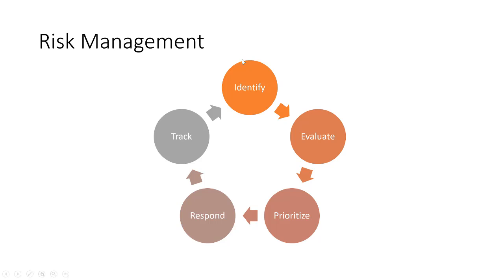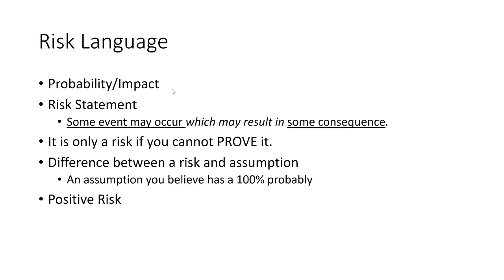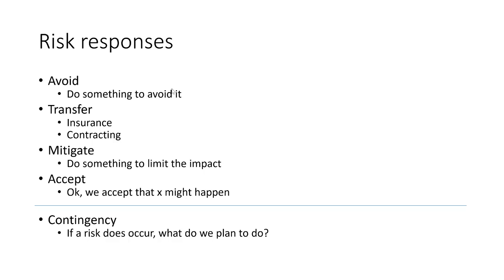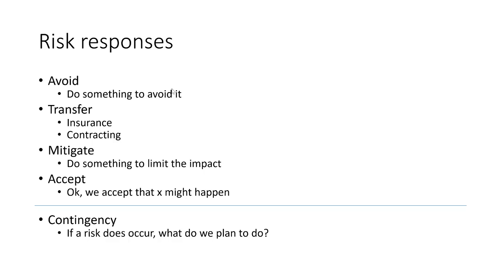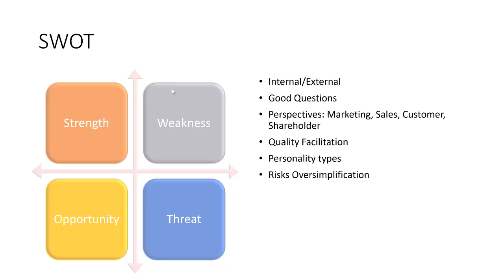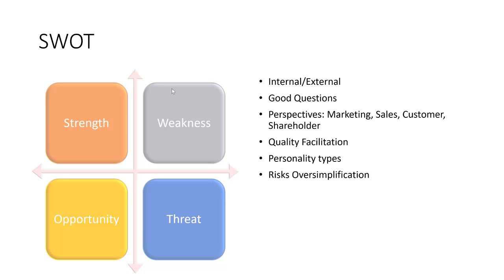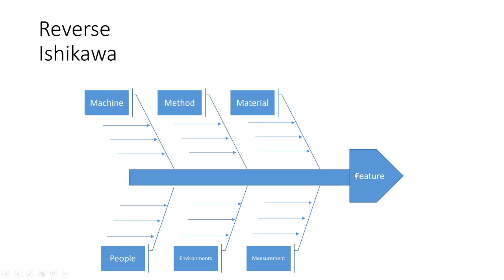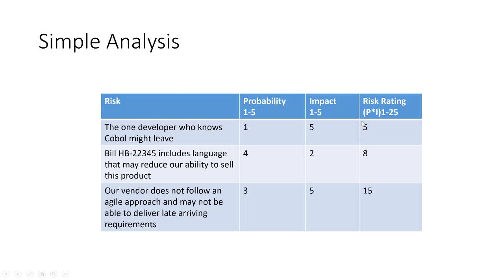Agile Risk Management Part 2